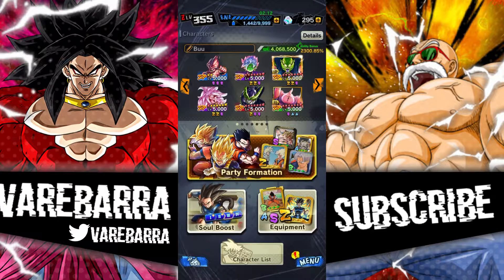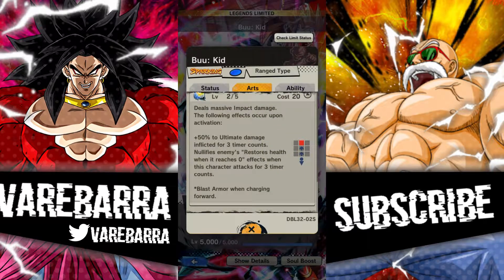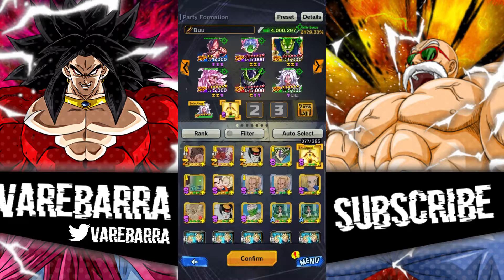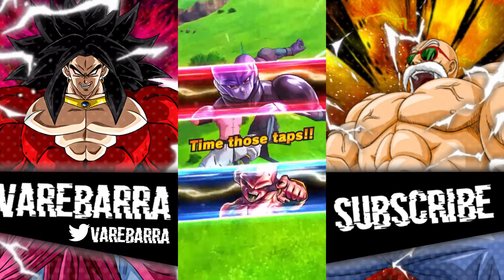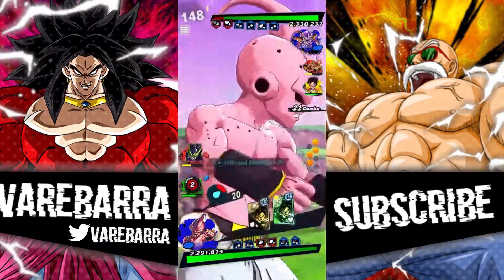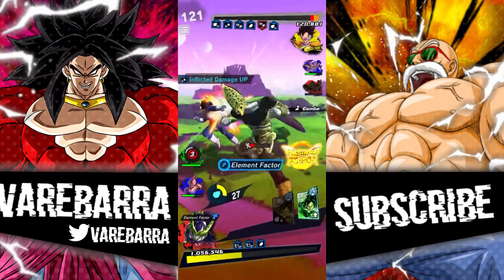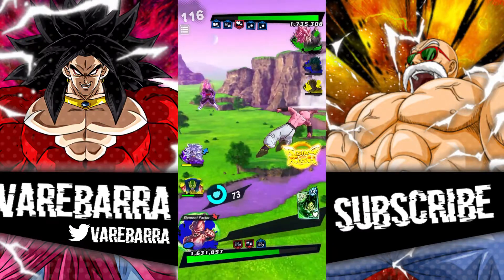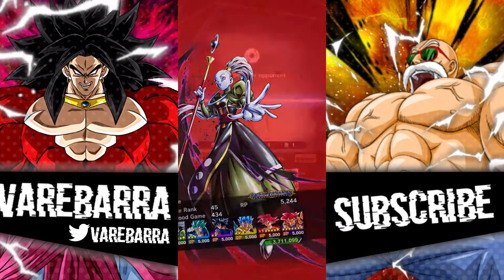KID BUU DECIMATES EVERYTHING!! Dragon Ball Legends New LF Kid Buu PvP Showcase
Big thanks to @YouGotMeRip on twitter for the overlay